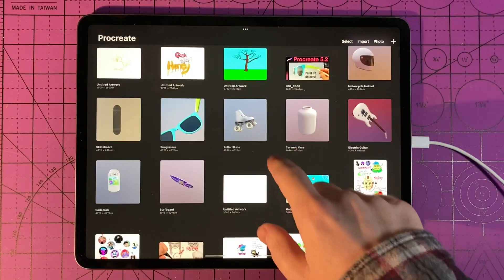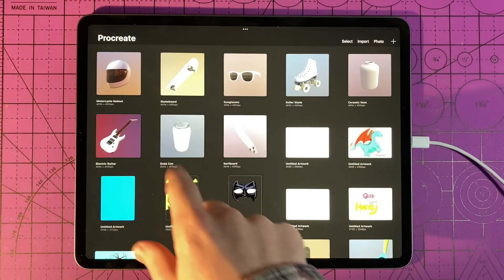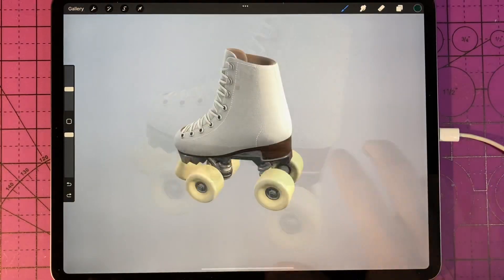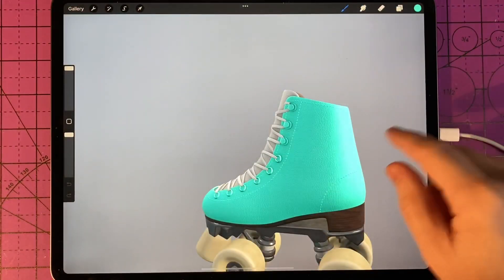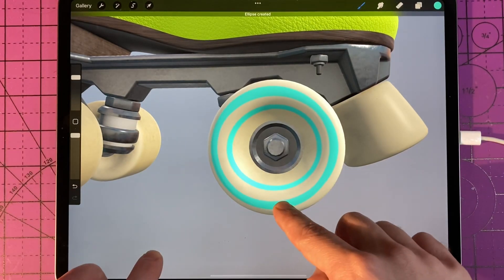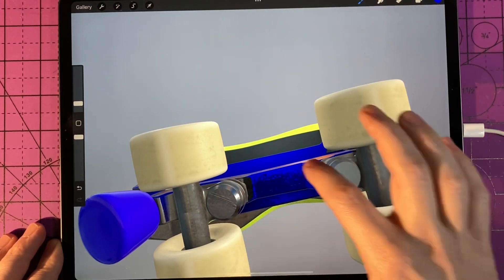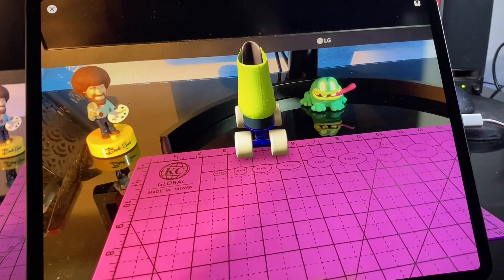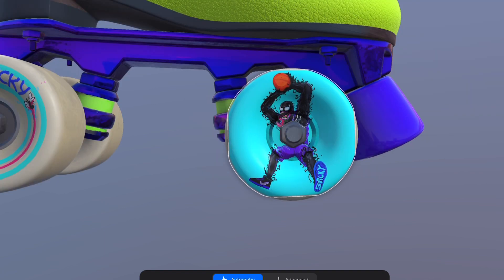How to Draw on 3D Objects With Your Finger in Procreate 5.2 Update! (Tutorial)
I show how to use all the new 3d features in the Procreate 5.2 app for the iPad Pro Using my Finger! Finger Paint or draw! No need for the apple Pencil. I show how to turn the finger paint on 3D objects  option on, as well as all the things You will want to know before using the new update!  This update should works on all other newer iPad running procreate as well! I show how I customized a roller skate model as well as view the final results in AR. The update also allows you to change the environment the 3d model is in! I show how to do all of this in this tutorial!

0:00 intro
0:30 Procreate 5.2 update
0:55 how to re download model pack
1:07 Basic Gestures How to
1:29 enable finger painting
1:40 More Gestures How to
2:41 2D Layer view
3:11 paint drop tip
3:53 More Tips
4:41 Procreate 5.2 Materials Brushes
6:13 View 3D model in AR
7:15 How to insert image on 3d object

Gear used:

2021 IPad Pro (3rd gen)

Apple Pencil (2nd Generation)